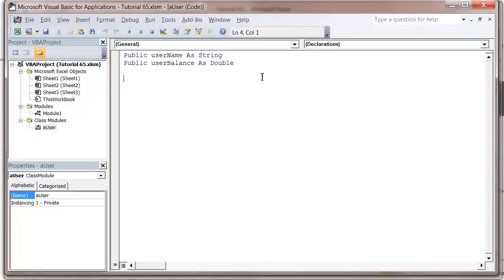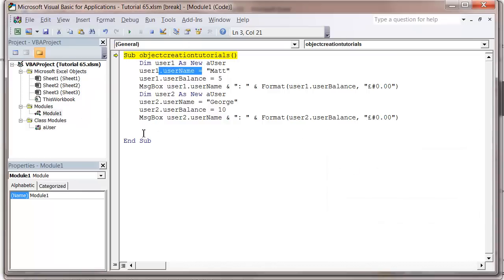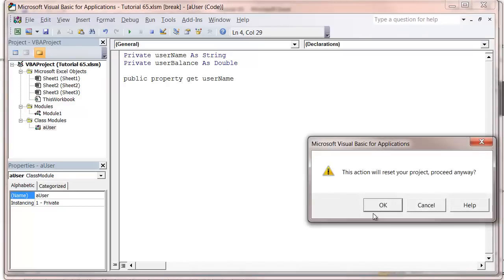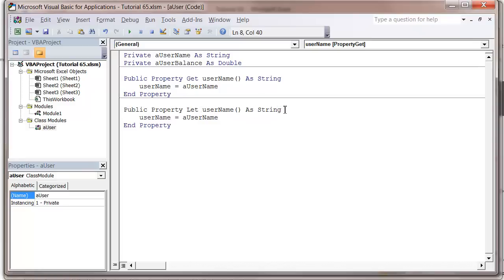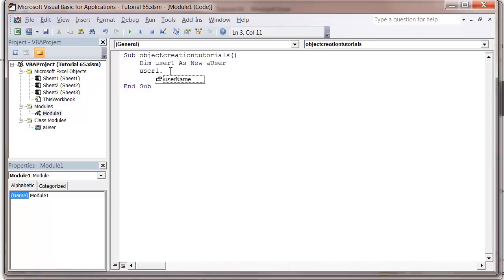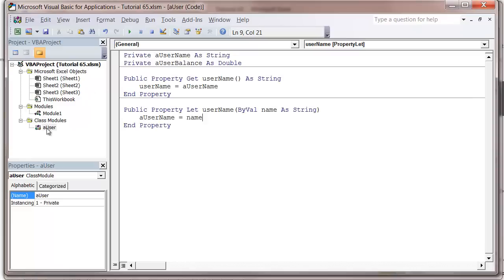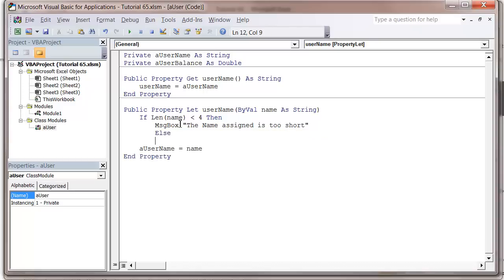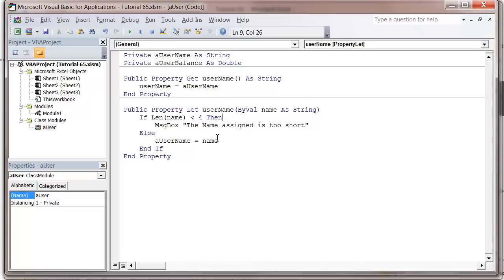Excel 2010 VBA Tutorial 66 - Class Modules - Get and Let Methods